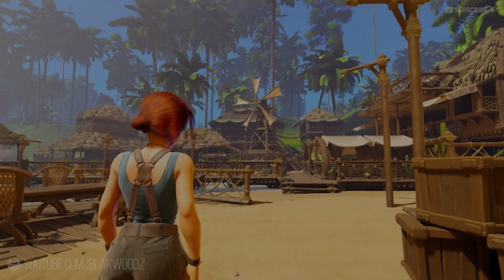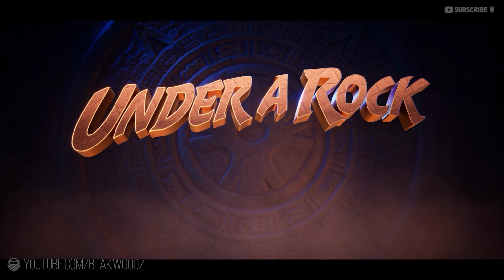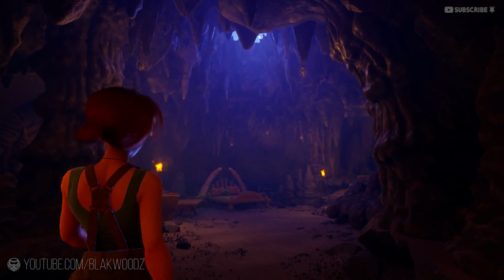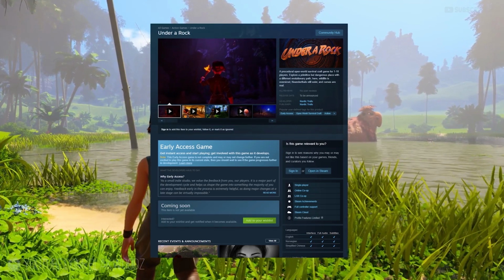Under A Rock™ - Unreal Engine 5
Under A Rock is a upcoming open-world game procedural open-world survival craft game for 1-10 players. Explore a primitive but dangerous place with a different evolutionary path; here, wildlife is oversized, Neanderthals still exist, and curses are real. This is the upcoming open world games 2023 in Unreal Engine 5 which is coming for PC and Consoles developed in UE5. This upcoming game 2023 PS5, PS4, Xbox Series X, Xbox One, PC will be available somewhere around next year since the small team of 5 indie developers are working on finishing up the alpha stage of the upcoming games 2023 open-world survival game that will need to be optimized for both consoles and PC which will be a task for the dev team. Now this upcoming open-world survival game of 2023 is going to feature crafting, base building, coop gameplay open world survival action adventure game, Along with hunting game mechanics & also survival game in 2023.

Today we are going to take a look at upcoming open world survival game, action adventure survival game open world called Under A Rock that is being developed by Indie dev team Nordic Trolls. We have some early gameplay footage shared here for under a rock gameplay. This is what a true unreal engine 5 game or upcoming UE5 game would look like.